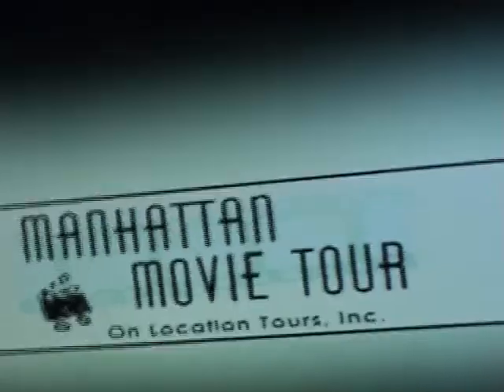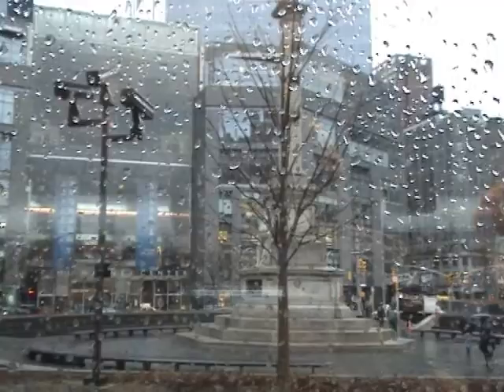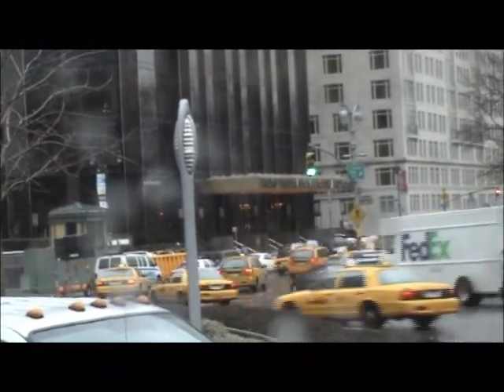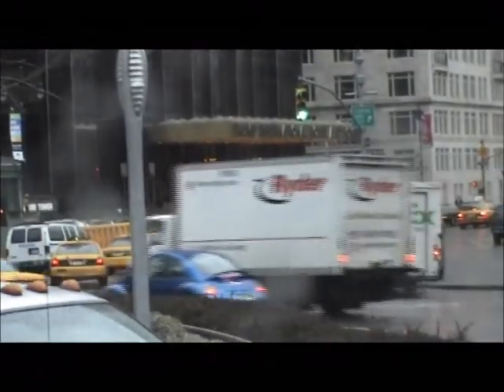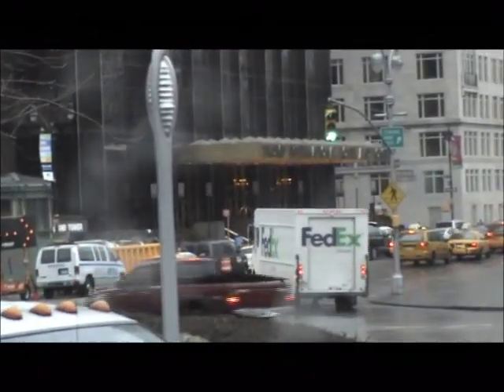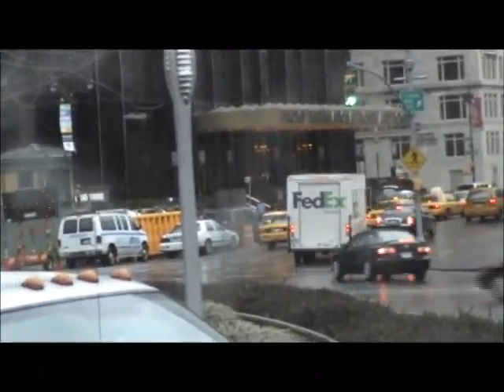Media students New York Trip 09 Part 3.1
film and tv location tour part 1